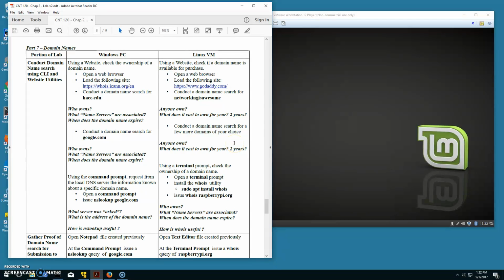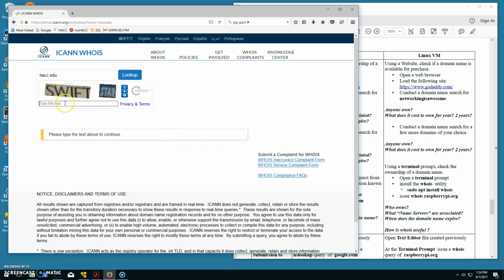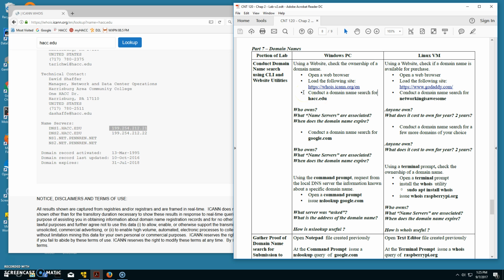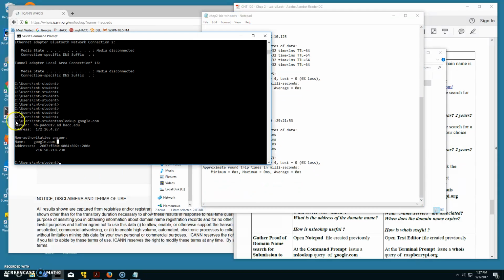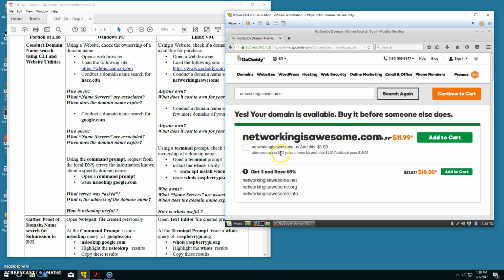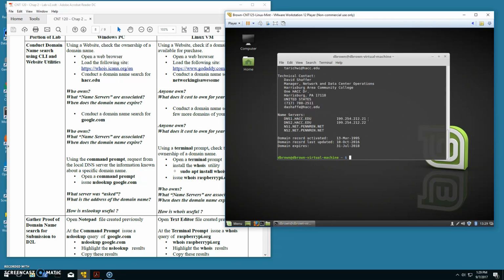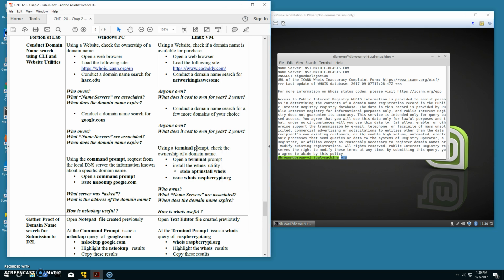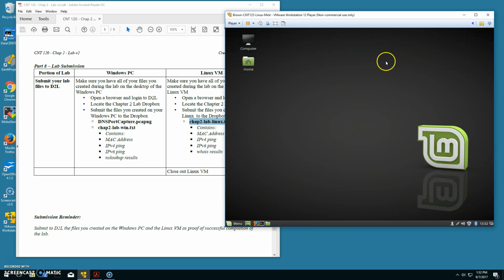CNT120 Lab 5 Chap2 Domain Names